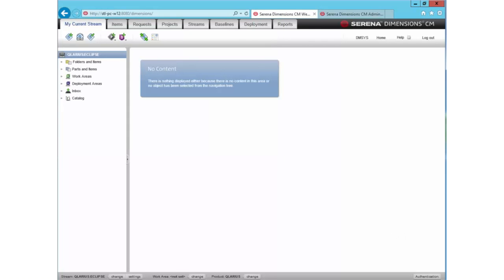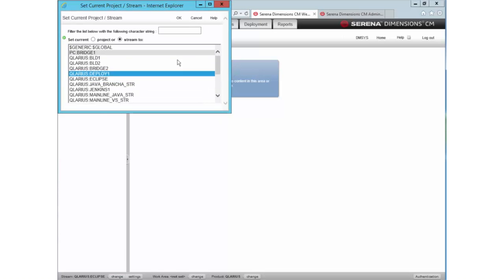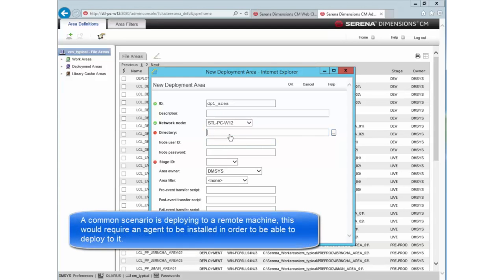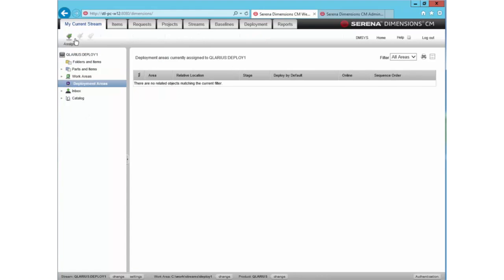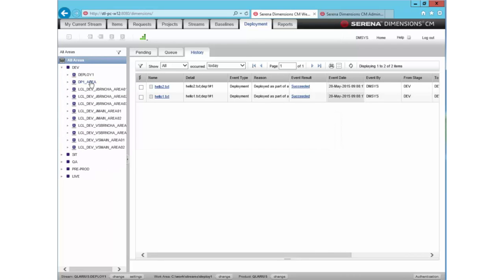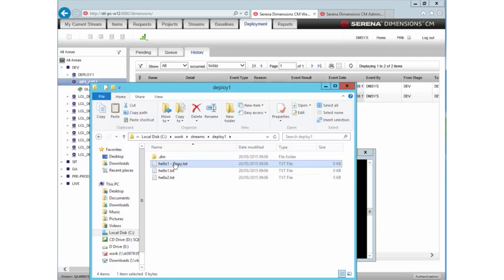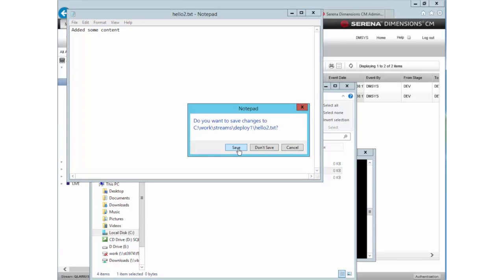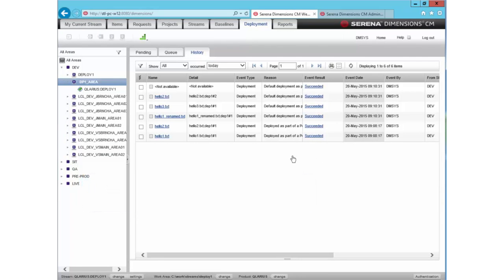Dimensions CM Create a full deployment scenario from scratch